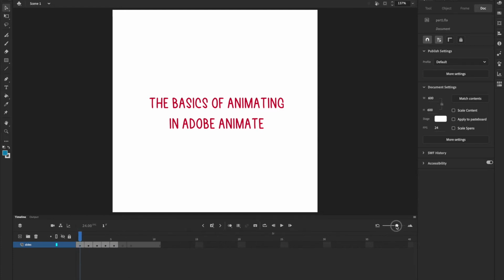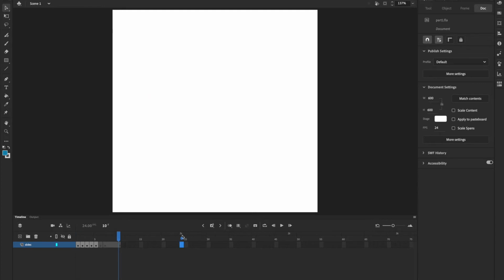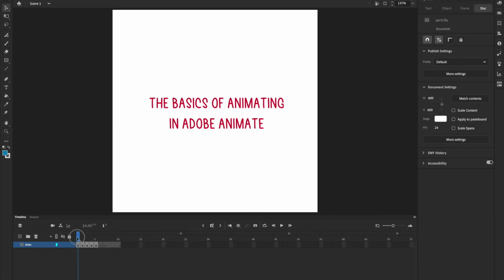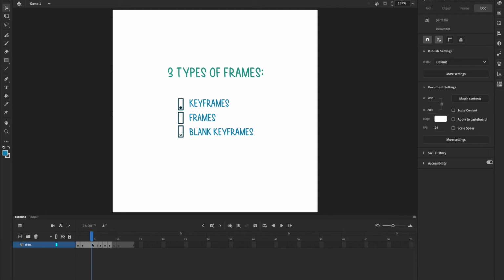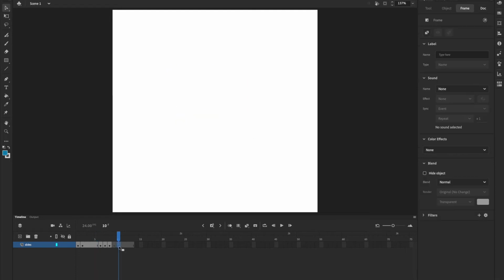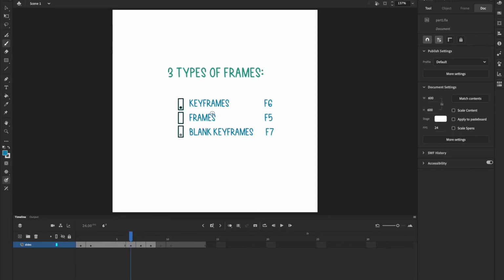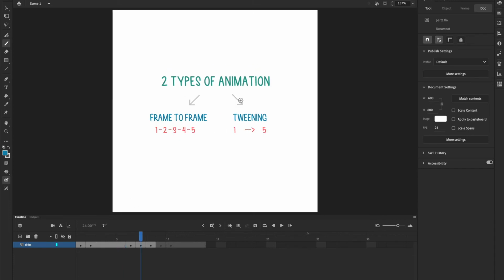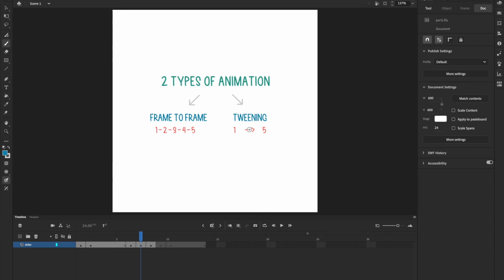Basics to animation in Adobe Animate - Intro